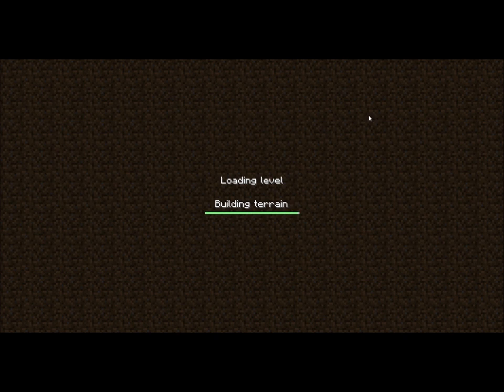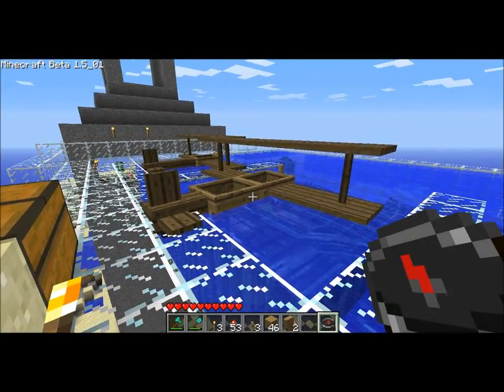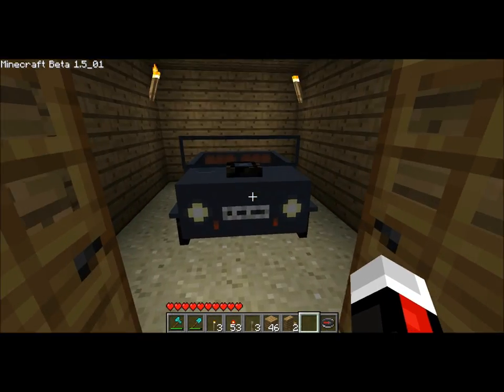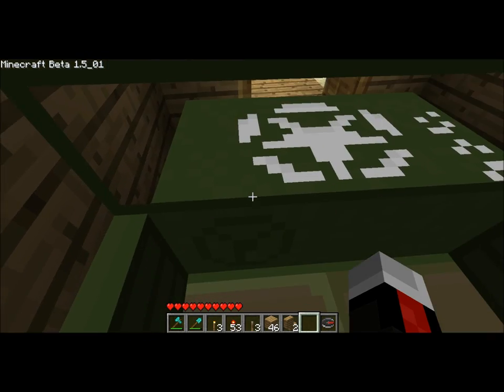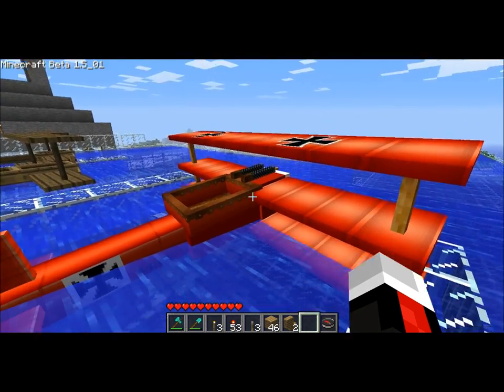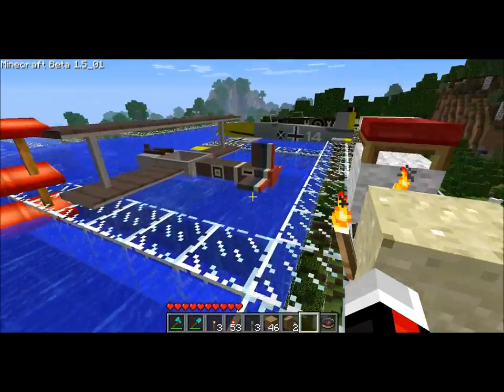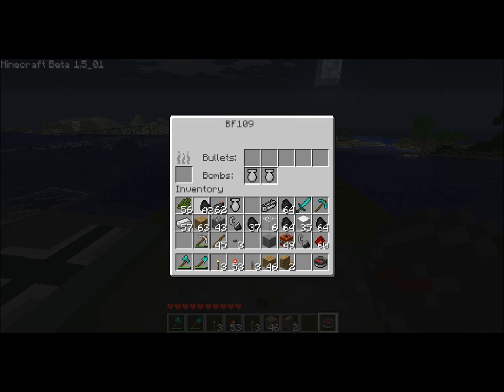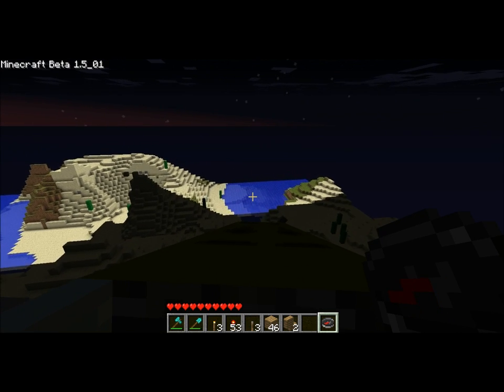Planes and Vehicles Mod for Minecraft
This is a mod for minecraft that gives you the ability to create 5 different planes and right now 2 cars which are not so hot. I definitely suggest checking this mod out and testing it for yourself. It is very fun and extremely entertaining because it gives you a lot of things to build like the control tower and the air strip. It also gives you the ability to create anti-air guns which was not shown in this video sorry :(